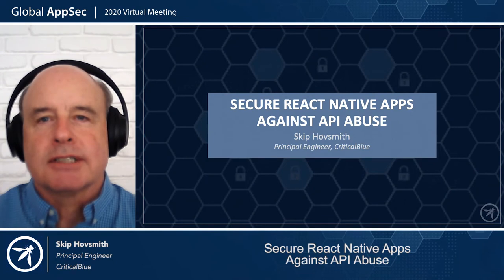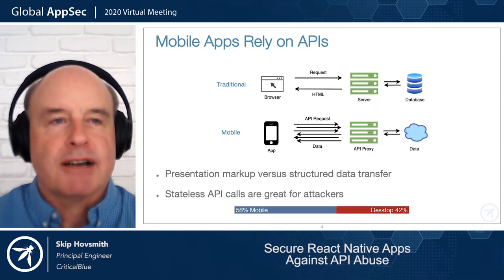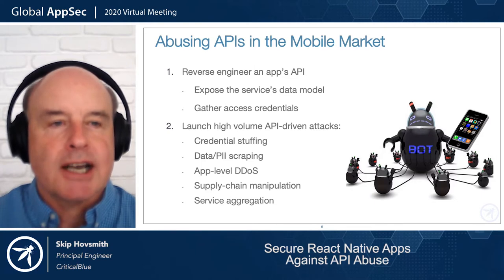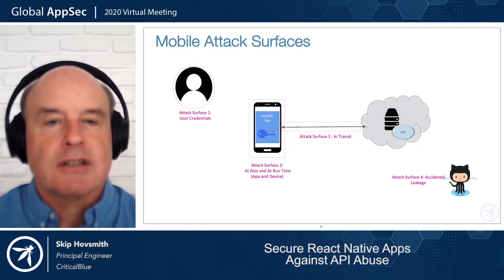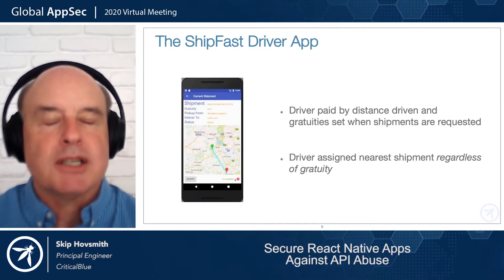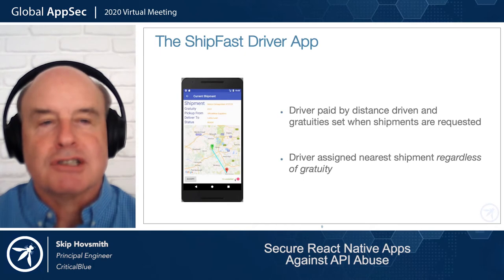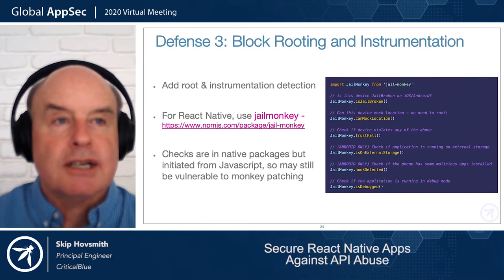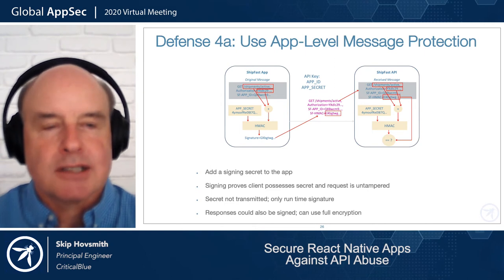Secure React Native Apps Against API Abuse Skip Hovsmith